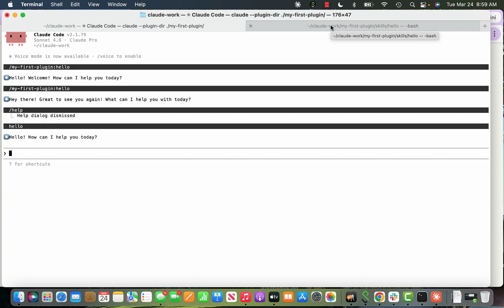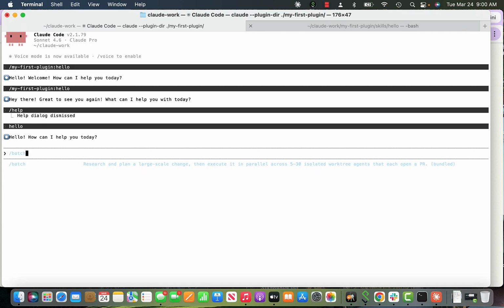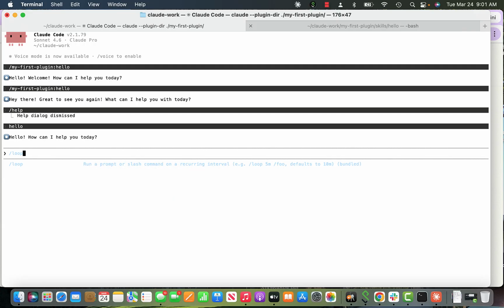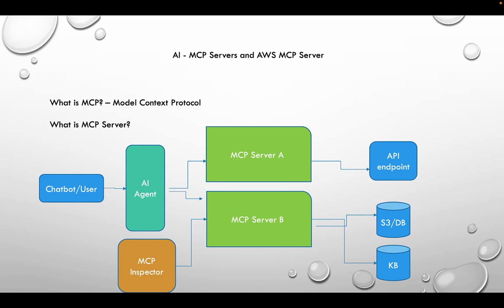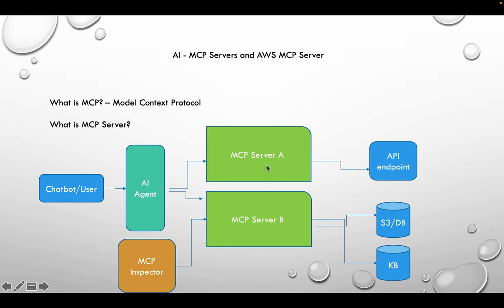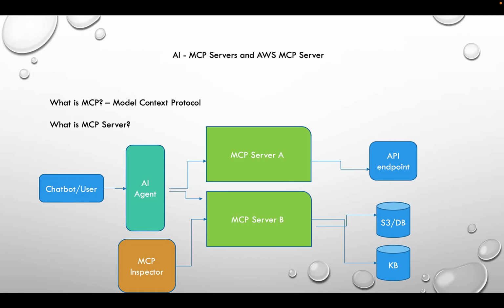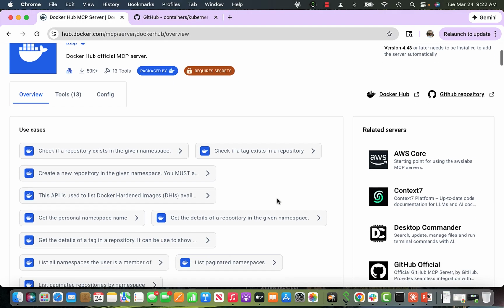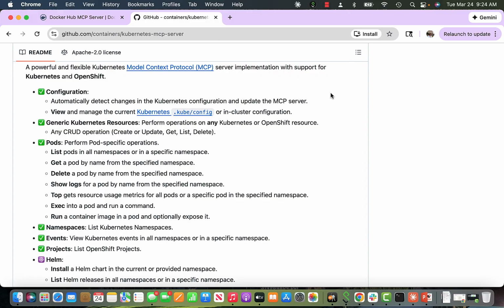Claude Code - Testing built-in skills, exploring MCP and how it fits in AI Agent landscape